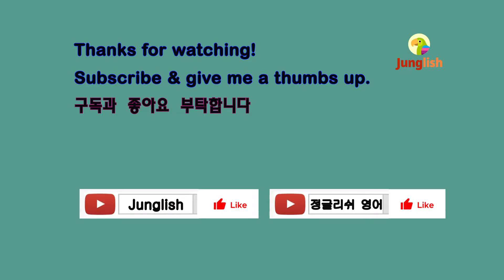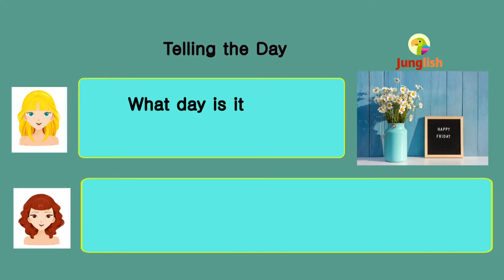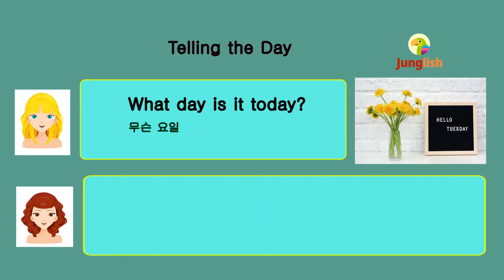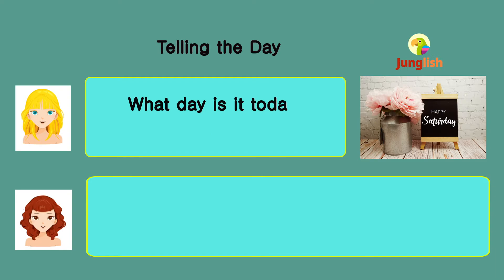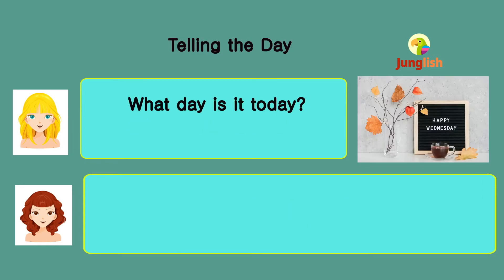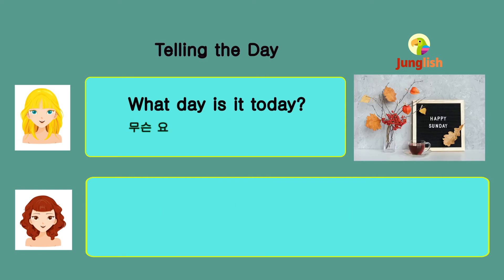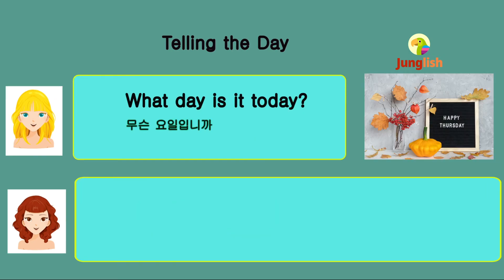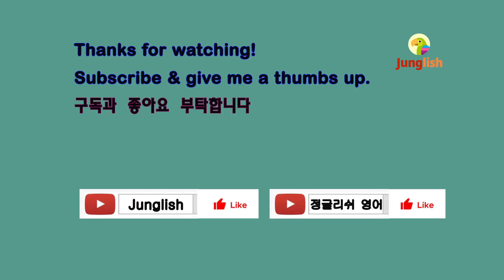[Junglish 정글리쉬 영어] 초보영어 English for Beginners l Telling the Day 요일 말하기 #1-1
안녕하세요,
'Junglish 영어'는 입으로 따라하는 영어입니다 !

수십년간 직접 강의했던 자료를 토대로
누구나 쉽게 입으로 따라할 수 있는 영어회화 ,영어동요, 팝송해석 및 동영상강의등을 제작하고 있습니다.

모국어처럼 튀어나오는 그날까지,
함께해요 !!

더 많은 영상을 만나보세요~